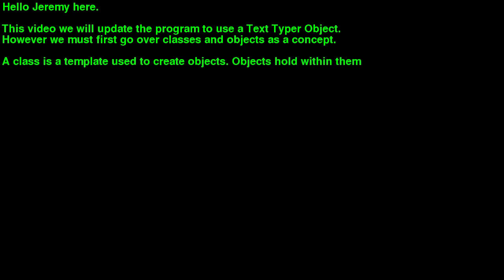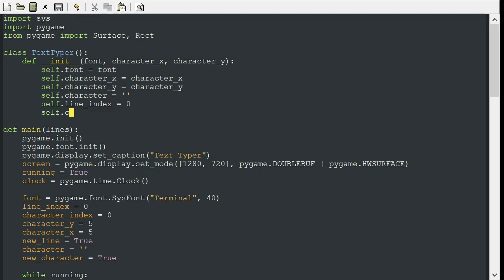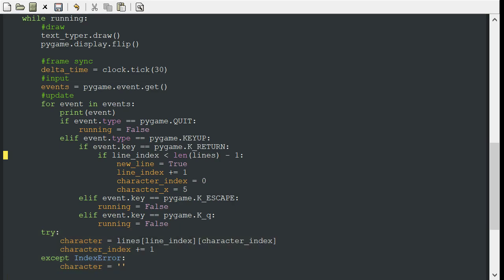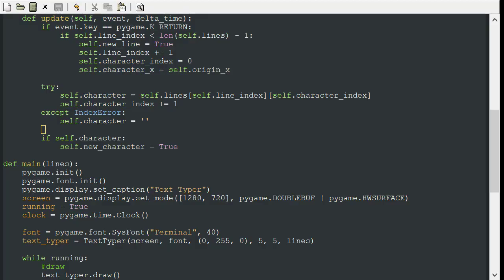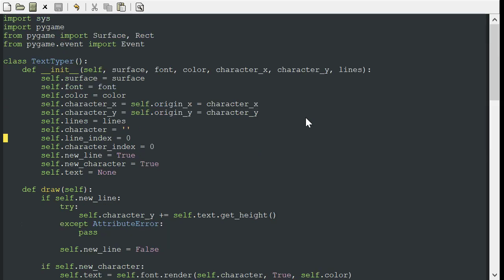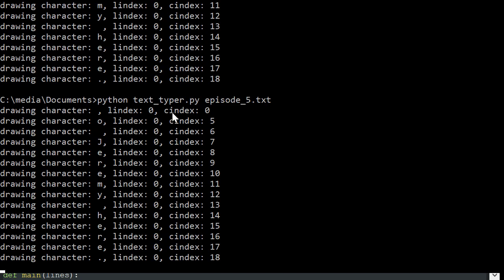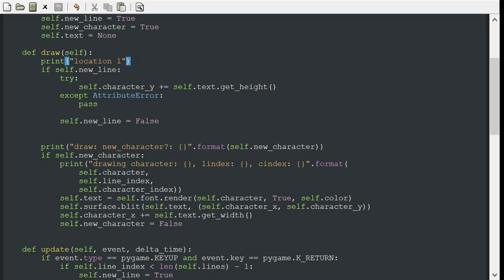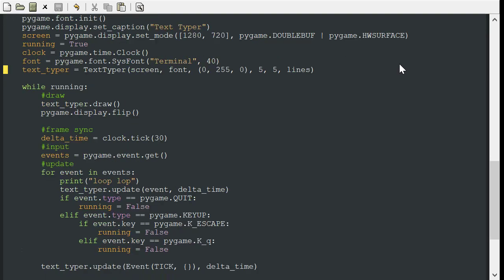Beginner's Programming: Episode 5: Text Typer Object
Refactoring code to move data and functionality into a TextTyper class and using that to make a text_typer object in the code. Ran into a roadblock and powered through it. Programming requires determination.